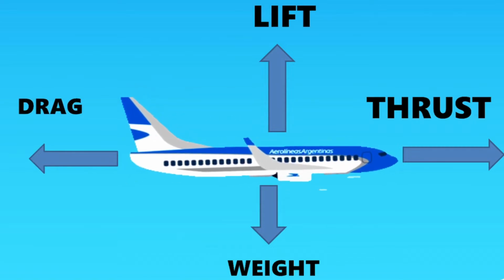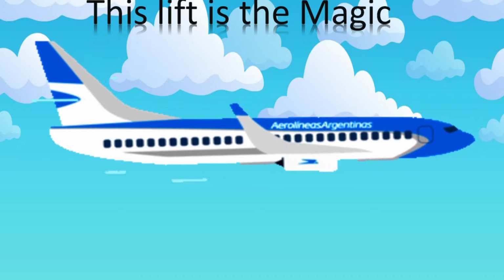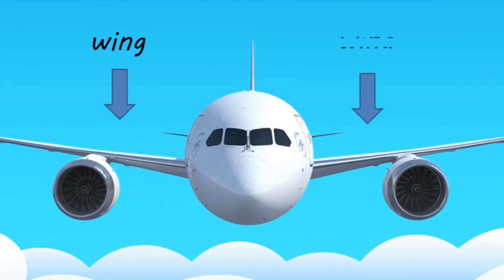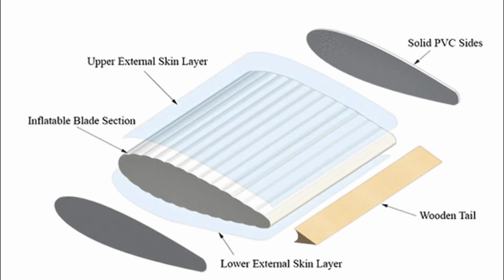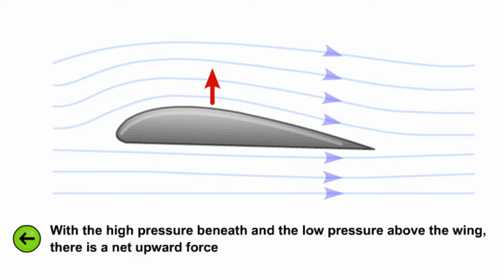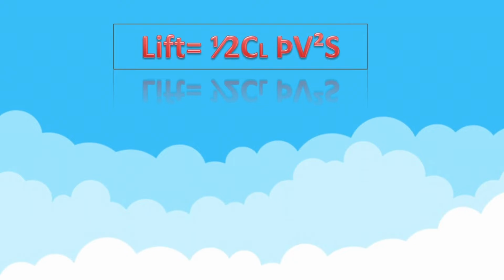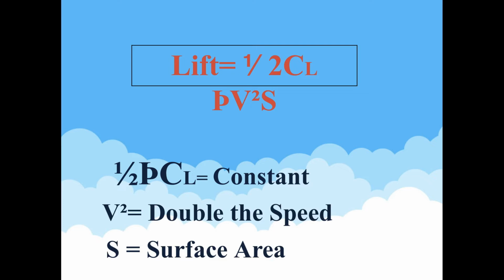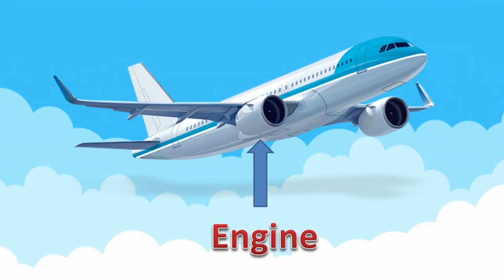whats magic makes an airplane to fly// Aerodynamics//lift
This video is on basic aerodynamice to give you a general idea how plane fly through the air.
 Aerodynamics is the study of how air flows over and around an aircraft and how the aircraft is affected by this flow. It is a critical factor in the design and performance of an aircraft, as it determines the lift, drag, and stability of the aircraft in flight.

There are several principles of aerodynamics that are important to understand in order to understand how an aircraft flies.

One of the key principles is the relationship between lift and weight. An aircraft generates lift by using its wings to deflect air downwards, which in turn causes an upward force on the aircraft. This lift force must be greater than the weight of the aircraft in order to achieve and maintain flight. The shape and angle of the wings, as well as the speed and density of the air, all play a role in the generation of lift.

Another important principle is the relationship between thrust and drag. Thrust is the forward force generated by the engines, which propels the aircraft through the air. Drag is the resistance the aircraft encounters as it moves through the air, and it acts in the opposite direction to thrust. In order for an aircraft to accelerate or maintain a constant speed, the thrust must be greater than the drag. The shape and size of the aircraft, as well as the speed and density of the air, all affect the amount of drag experienced by the aircraft.

There are many other factors that come into play in the aerodynamics of an aircraft, including the effects of angles of attack, lift-to-drag ratio, and stability and control. All of these factors are carefully considered by aircraft designers in order to create aircraft that are efficient, stable, and capable of meeting the needs of their intended mission.

fokker aviationlover cockpitcrew boeinglover F50 pilotnm aerodynamics theoryofflights aerofoil fluid mechanics#Lift drag#angle of attack#drag force#lift coefficient#flow separation